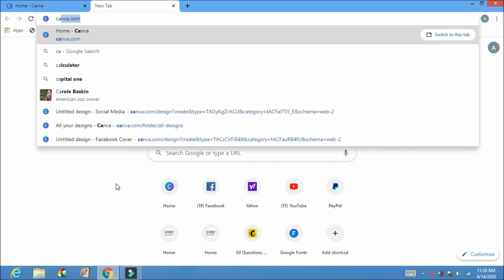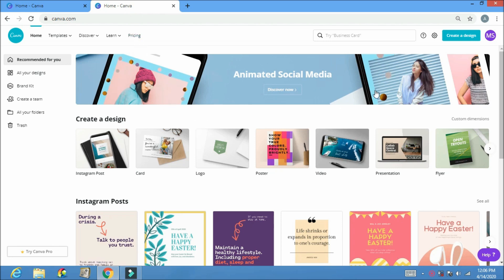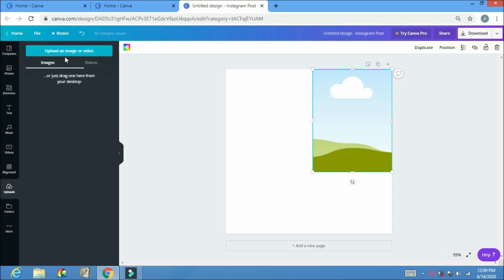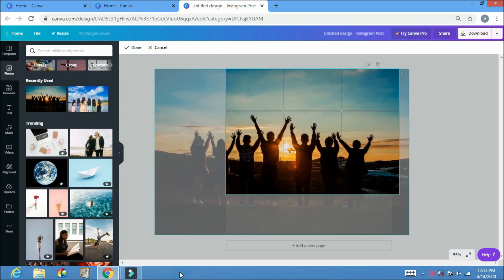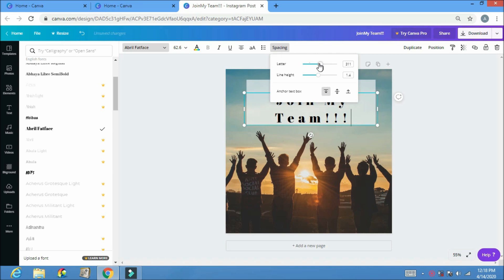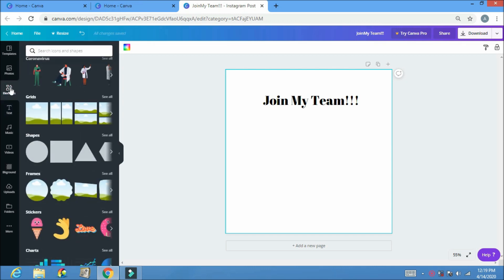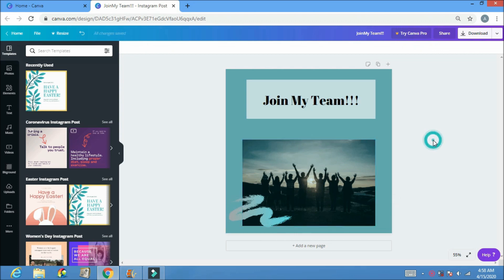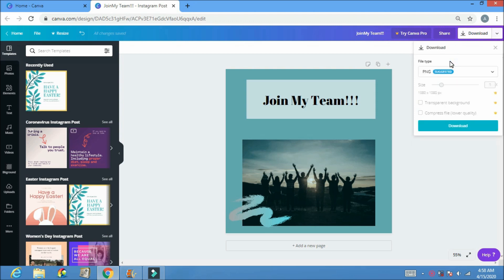Everything You Need to Know About How to Use Canva for Your Business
Have you been looking into a program that you can use to make designs for your business???
  In Canva, you can create everything from logos to mailing envelopes to social media graphics- all for free!!
   Find out why this program is one of the top graphic programs used as I walk you through all the tools and steps needed to create your designs for your business.